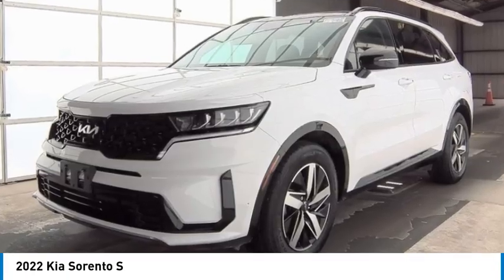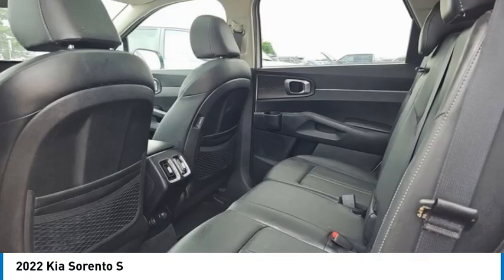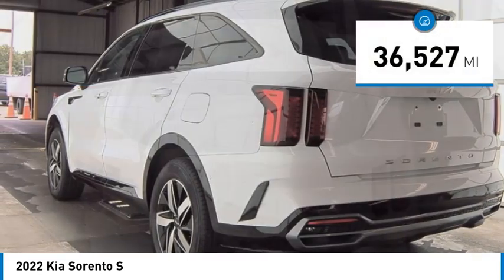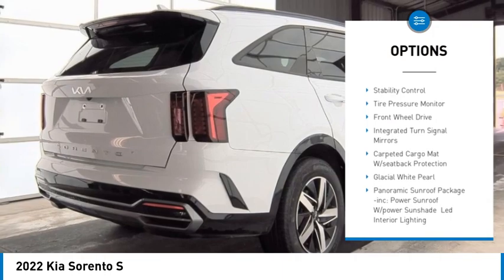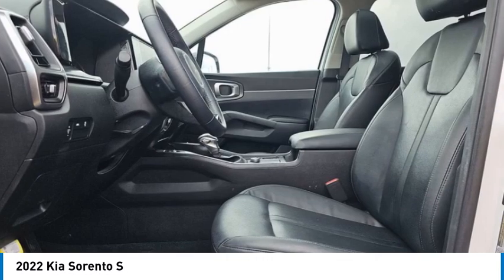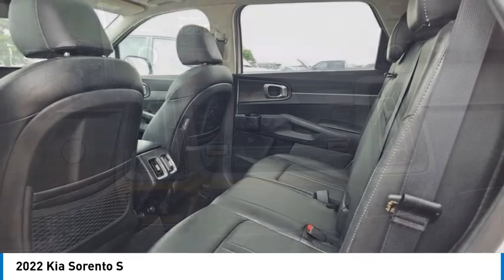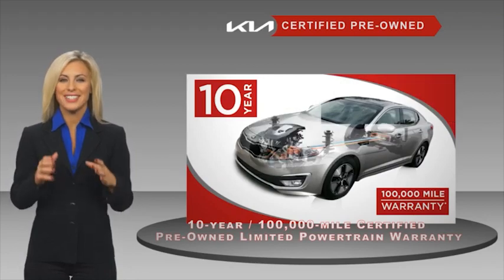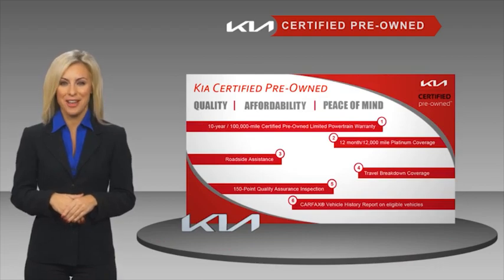2022 Kia Sorento PS3854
2022 Kia Sorento S

Kalidy KIA
14205 BROADWAY EXT